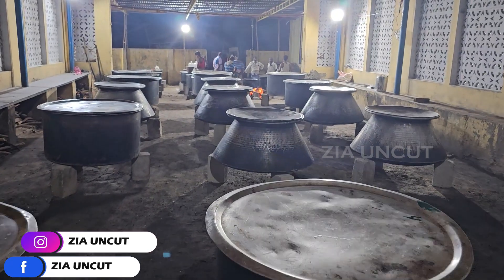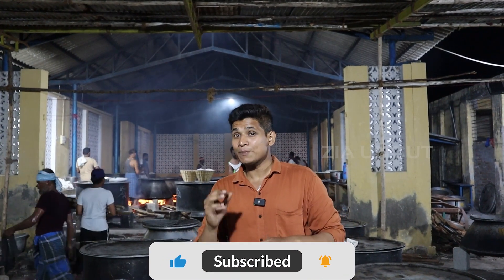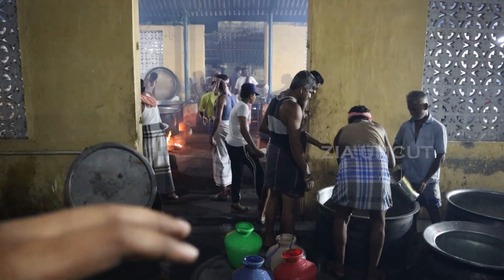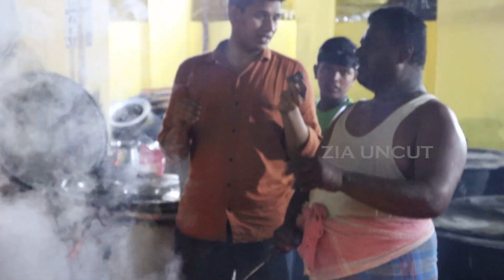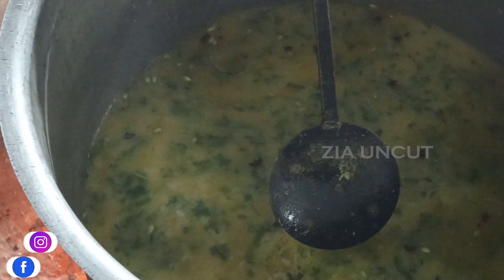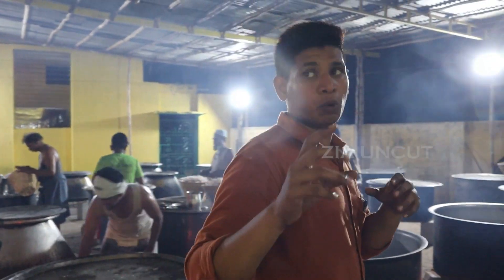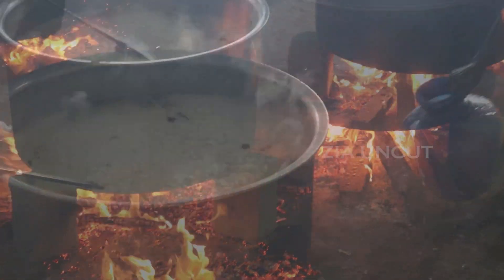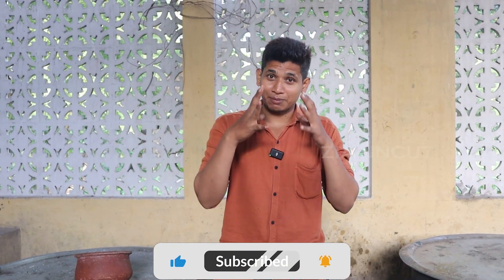35000 பேருக்கு உணவு grand kitchen village festival | Tamil vlog |Zia uncut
In this community, one of the major celebrations, they prepare meals for 35000 people every year. I'm going to demonstrate how they cook food for 35,000 people in these videos, along with a list of all the ingredients.

Licensee:
zia

Audio File Title:
Arabic Trap

Audio File ID:
131647

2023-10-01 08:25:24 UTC